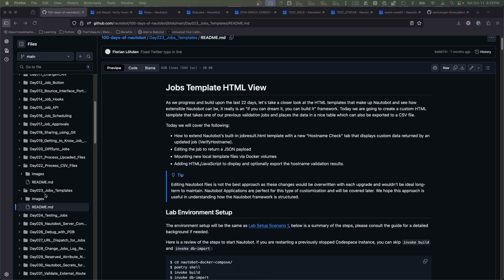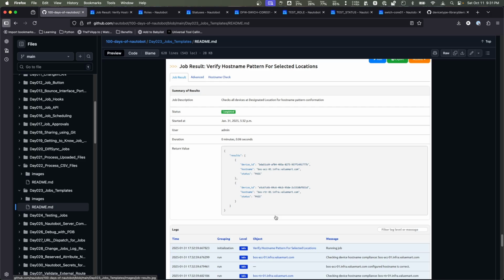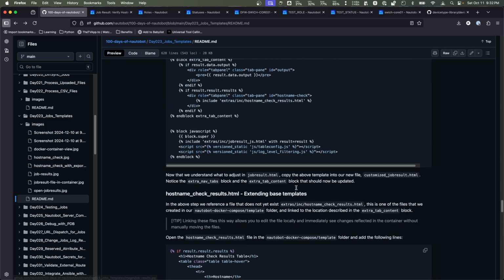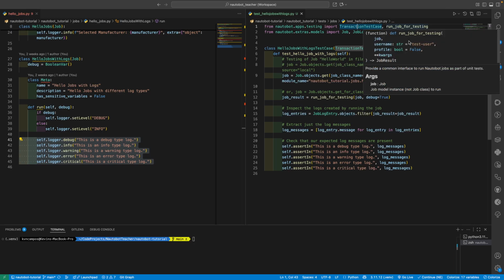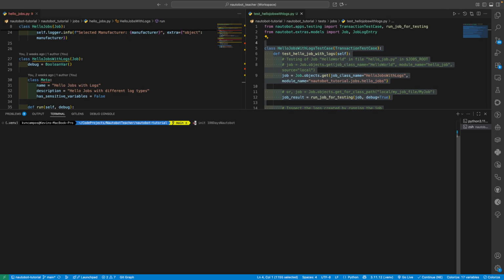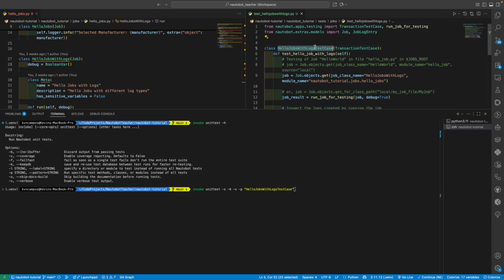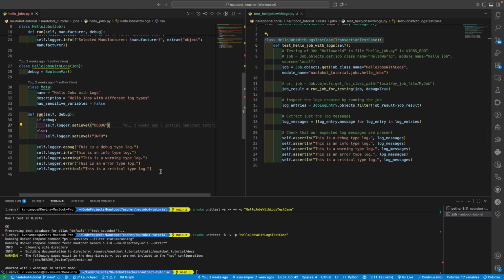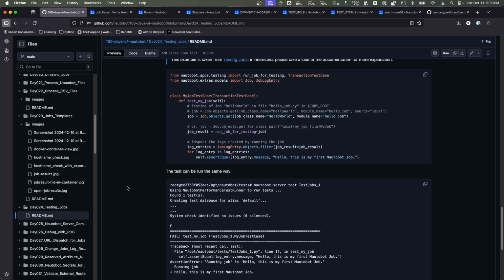100 Days of Nautobot – Day 10 | Introduction to Automated Testing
Welcome to Day 10 of the 100 Days of Nautobot series!
Today, we take an essential step in becoming a true automation developer — testing your code.

So far, we’ve written many Nautobot Jobs, but we haven’t built a way to automatically verify that our code works as expected. That changes today.

In this episode, we’ll cover:

Why automated testing matters for reliability and confidence

How to validate your Job logic with simple test cases

How to prevent new code from breaking existing functionality

By the end of this session, you’ll understand how testing helps keep your Nautobot automation stable, predictable, and production-ready.

🚀 Continue your 100 Days of Nautobot journey with Day 10!